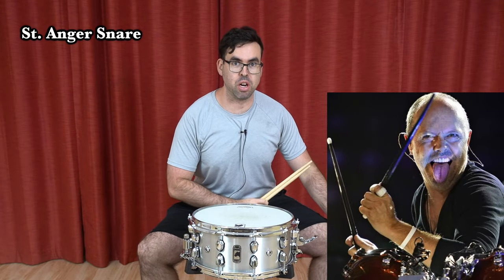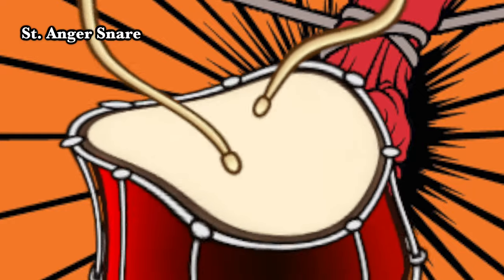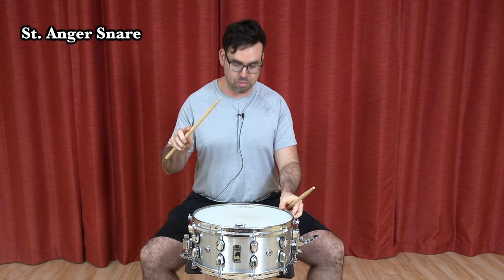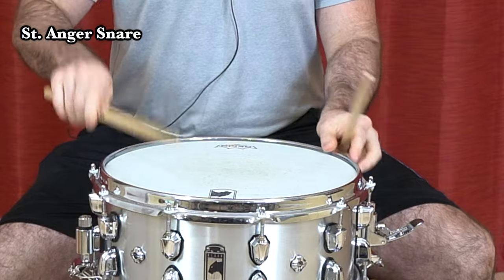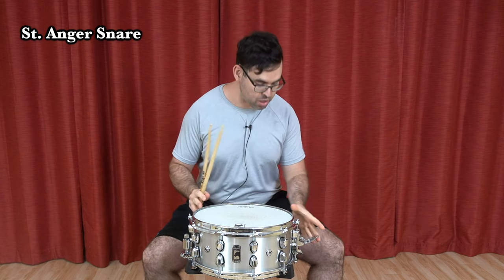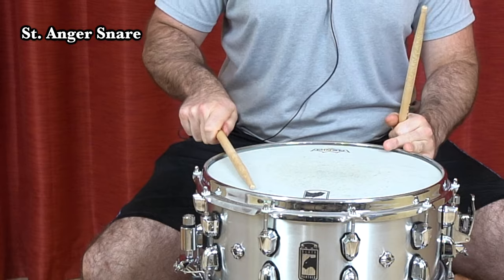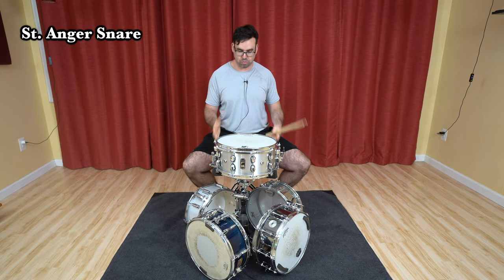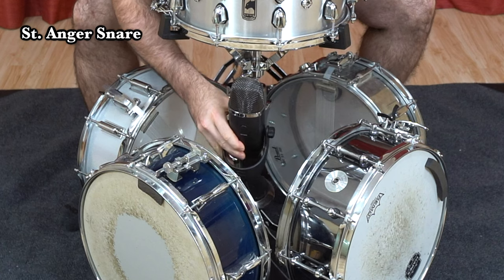Lars Ulrich's St. Anger Snare Sound (Tutorial)